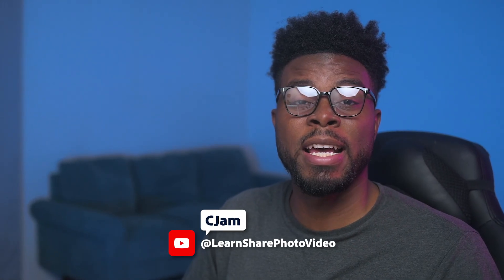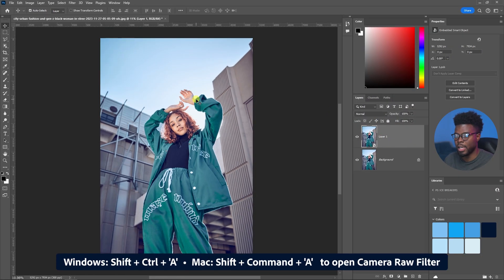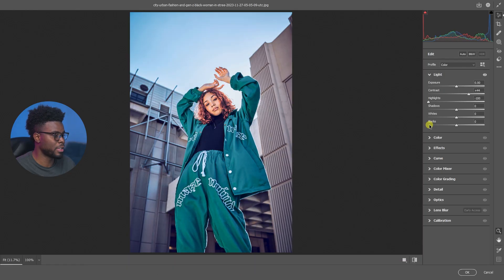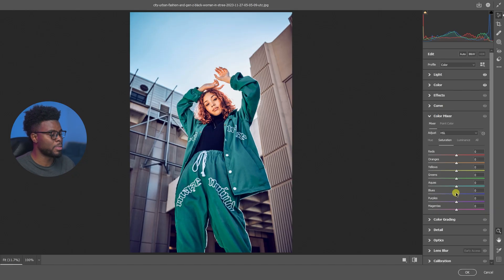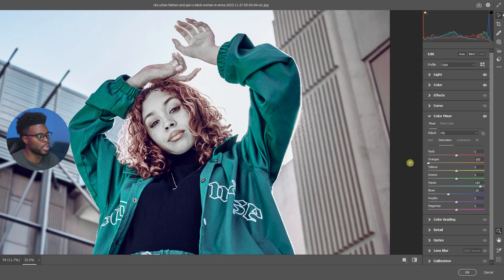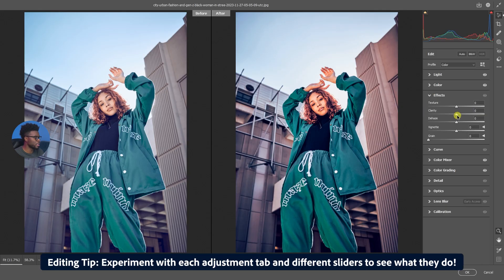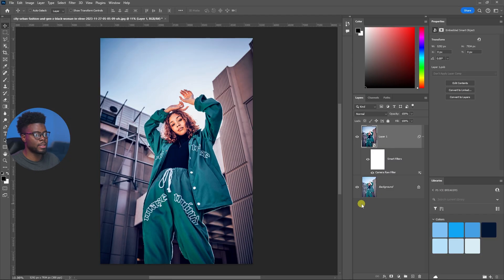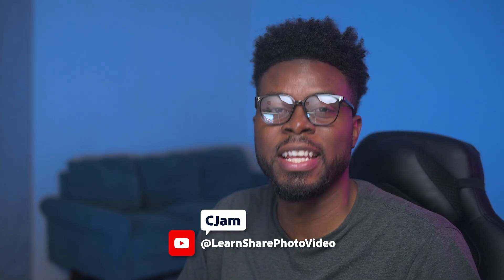Use Camera Raw to Edit Photos in Photoshop | Photoshop Icebreakers | Adobe Photoshop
Welcome back to Photoshop Icebreakers! In today’s tutorial, digital artist CJam will share how to use Photoshop’s built-in, powerful Camera Raw filter – a must-have tool for professional photographers – to enhance your photos. Take your photo editing skills to the next level and try out Adobe Camera Raw in Photoshop today.